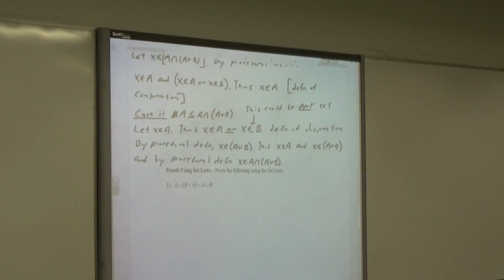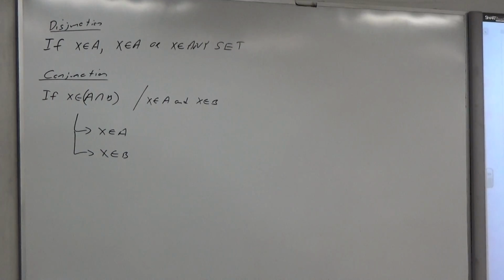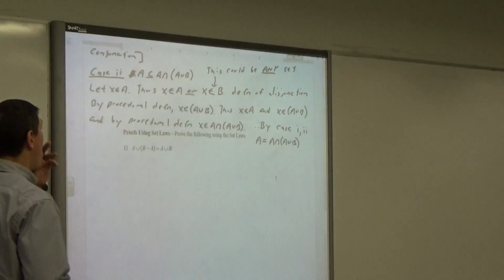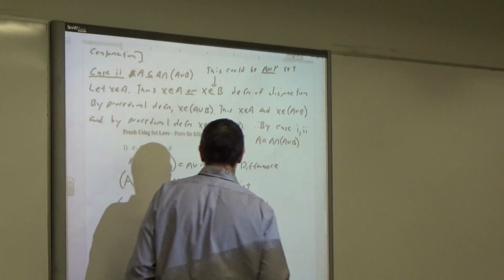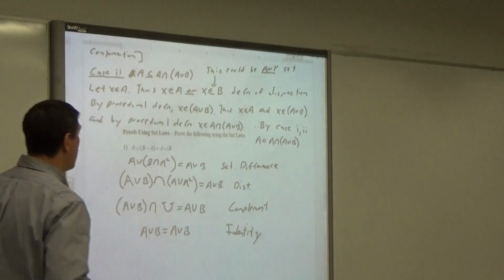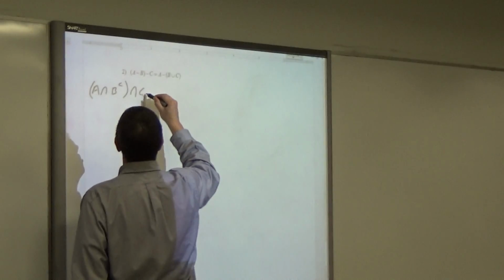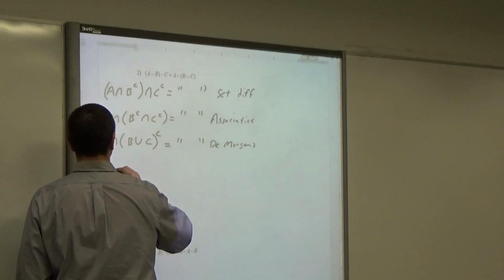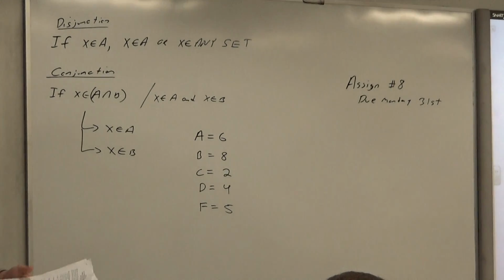Lecture # 14 Part 4